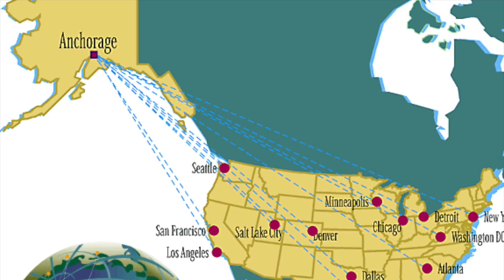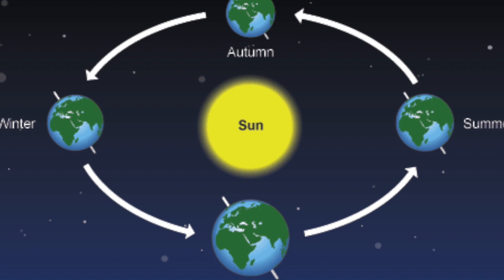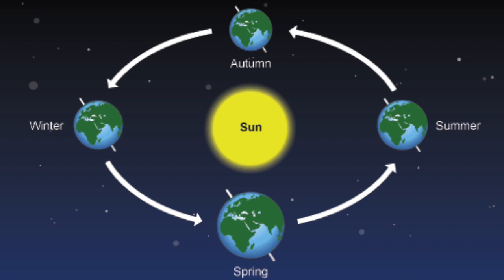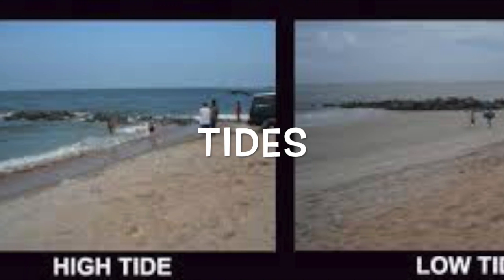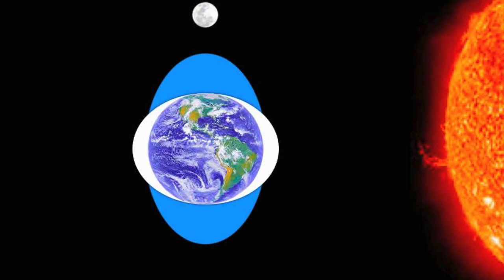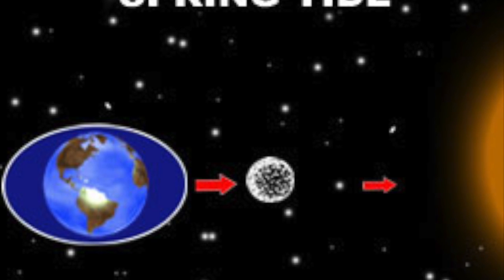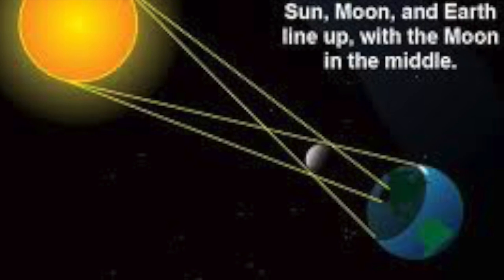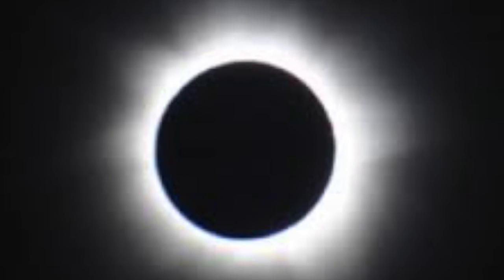Science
This video is about Science